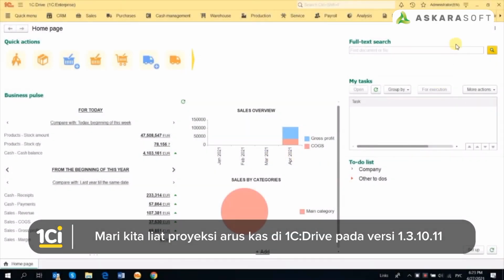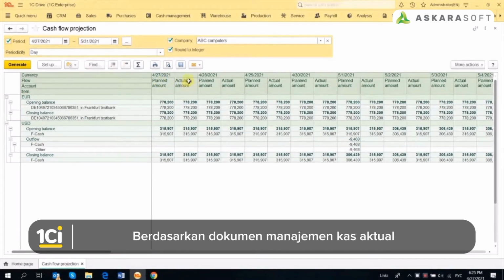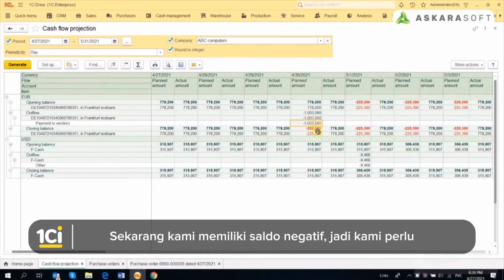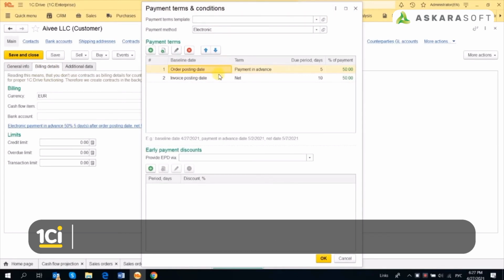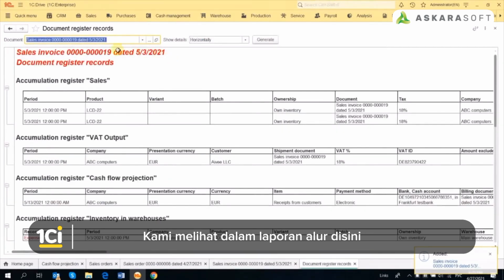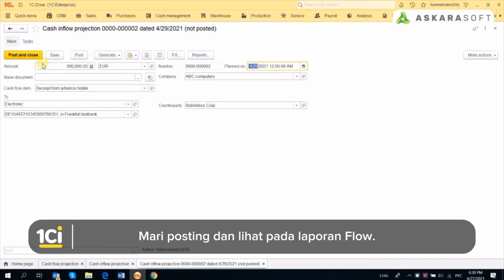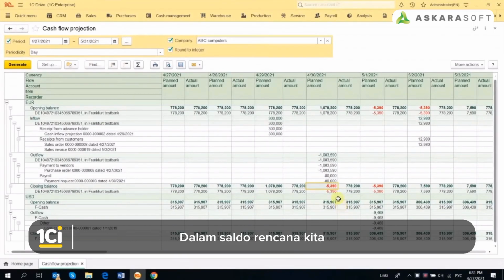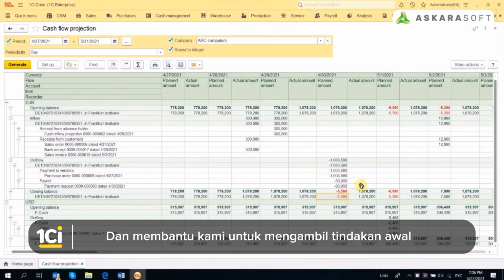Proyeksi Arus Kas dengan 1C Drive ERP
Video ini menampilkan bagaimana mengelola proyeksi arus kas di 1C:Drive ERP. Fitur ini digunakan untuk memprediksi arus kas masuk dan pengeluaran sehingga memastikan perusahaan memiliki dana yang cukup untuk memenuhi kewajibannya.